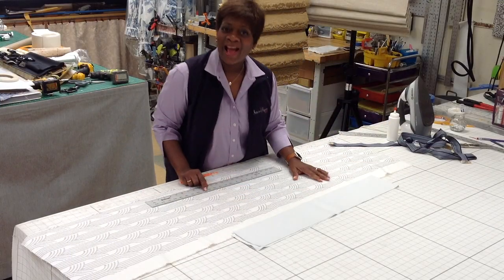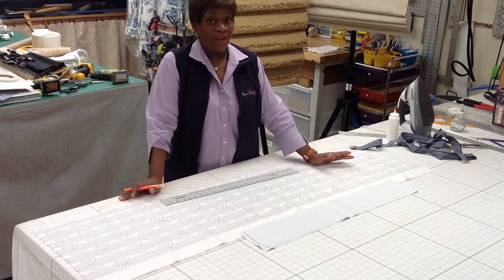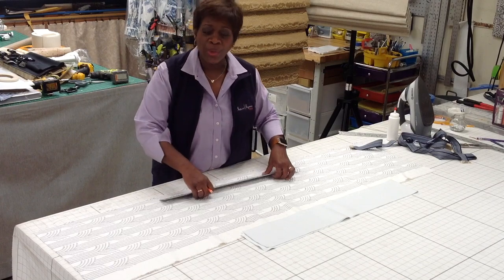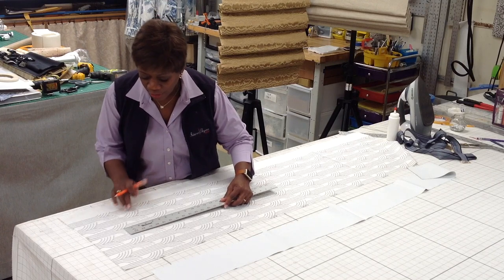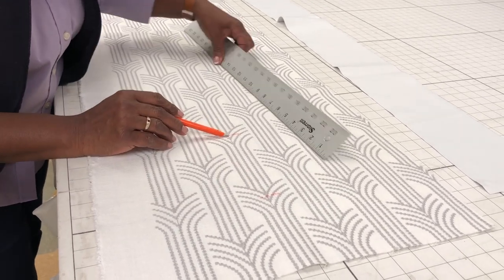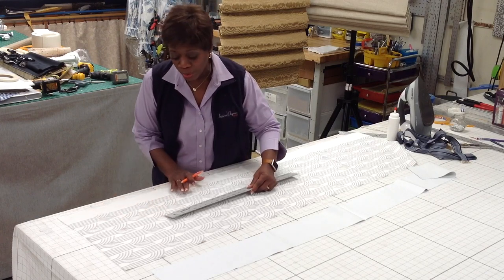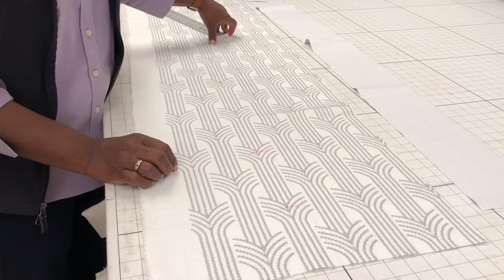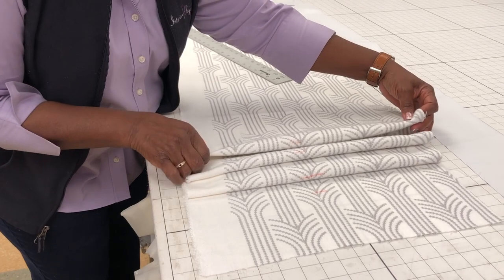Method Share - PLEATING TO PATTERN ON ROMAN SHADES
Beautify your flat Roman Shades by using ring spacing that considers the vertical repeat of your chosen fabric. Elki shares how she pleats to pattern in this short video.

to register for Elki's Courses on RIBBED ROMAN SHADES.